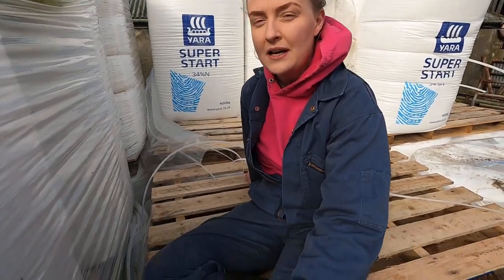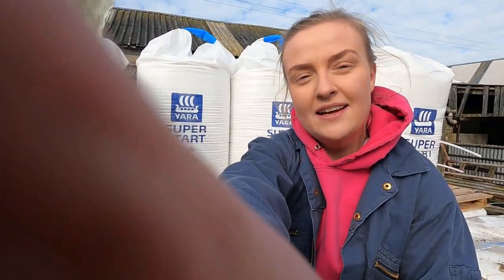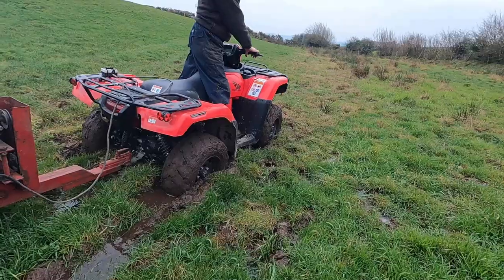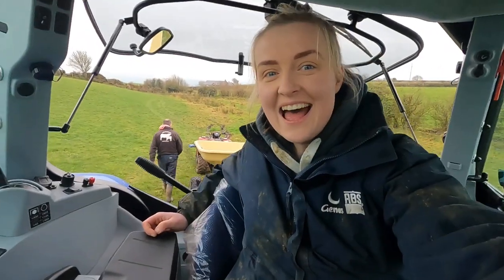First of the fertiliser with quad sower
First of the fertiliser out for 2021 applied with the quad and sower